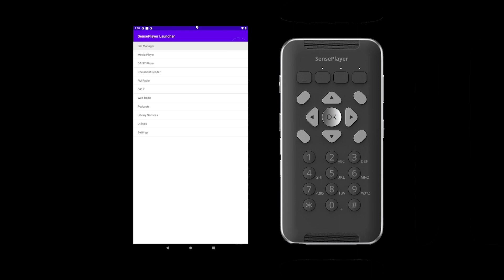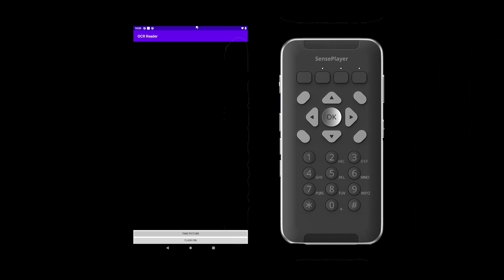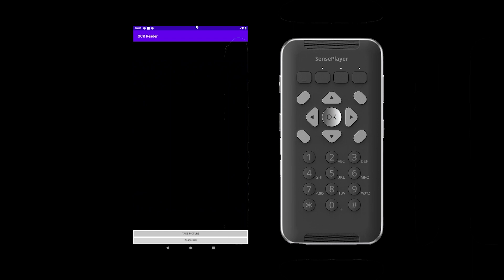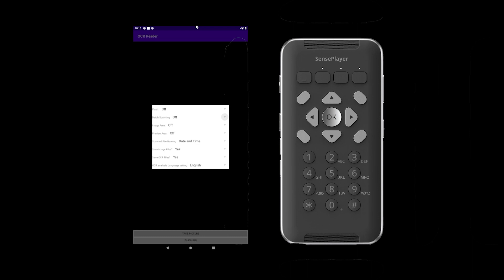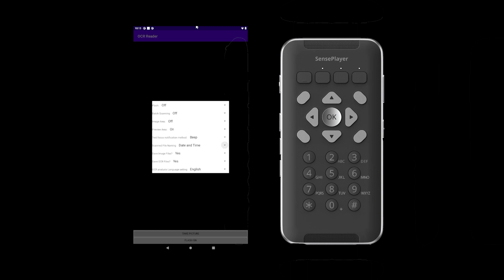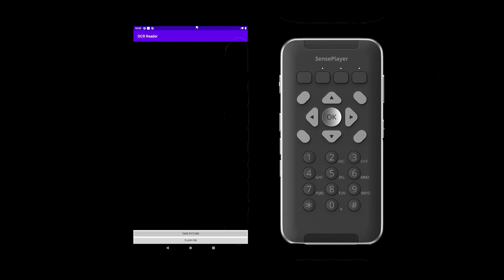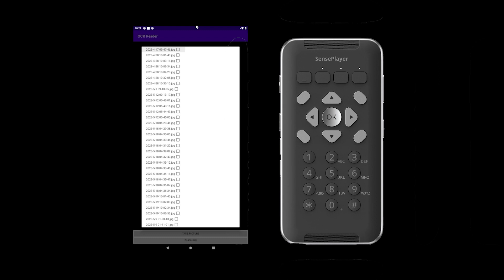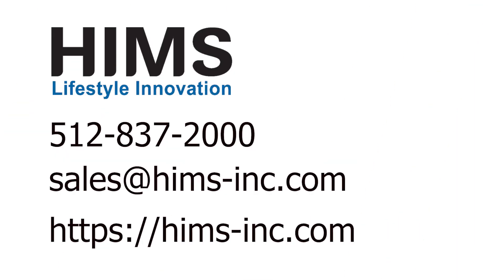SensePlayer Tutorial: OCR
Welcome to the ultimate guide on how to effectively utilize the OCR camera feature on the remarkable SensePlayer device. In this in-depth tutorial, we will walk you through step-by-step instructions and provide valuable tips to help you harness the full potential of this device.

What is the SensePlayer OCR Camera?
The SensePlayer is a revolutionary handheld device that empowers individuals with visual impairments to access printed information effortlessly. Its OCR (Optical Character Recognition) camera is a powerful tool designed to recognize and read text from a variety of sources.

Key topics covered in this tutorial:

Accessing the OCR function: We'll show you the exact steps to locate and launch the OCR function on the SensePlayer. You'll learn how to navigate the user-friendly interface and customize your camera preferences.

Capturing Text: Discover how to use the OCR camera to capture text from various sources such as books, documents, product labels, and more. Learn about positioning techniques, lighting considerations, and how to ensure accurate text recognition.

Voice Feedback and Navigation: Explore the SensePlayer's voice feedback capabilities and how it guides you through the captured text. We'll also cover navigation options for effortless reading.

HIMS, inc.